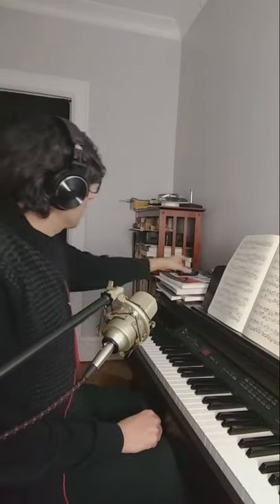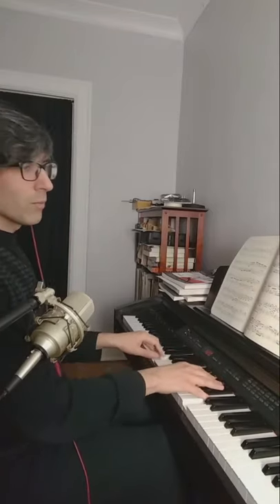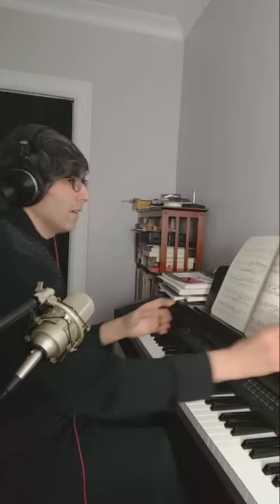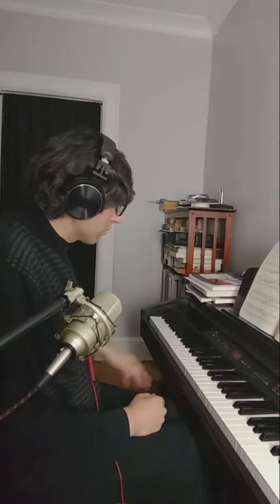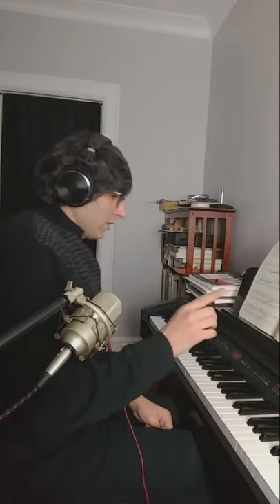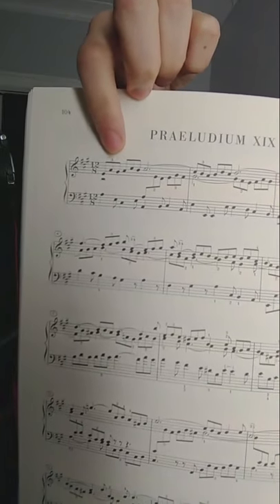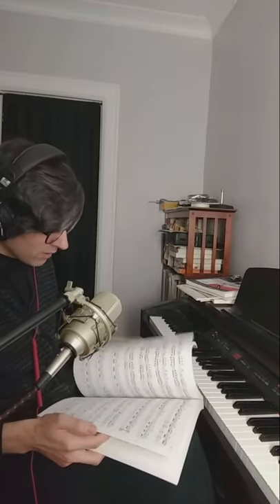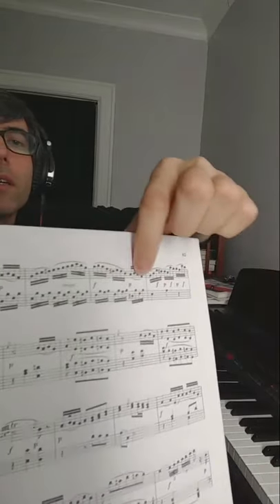KorMusic: How to play the piano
In this video, I demonstrate the basic concepts of KorMusic, a new, non-musical approach to piano playing.

0:00 What's a metronome and what's it good for?
2:20 Quarter notes, eighth notes, whole notes.
8:06 About my course Mindful Piano Basics, and how I didn't make a lot of money.
9:35 Why you shouldn't be afraid of using the WHOLE metronome.
12:05 How to play the piano.
14:07 Classical music vs. KorMusic.
17:50 Why there's no "counting" in KorMusic.
20:00 All about time signatures.
23:00 What to do when you play wrong notes.
24:50 Babies, and how to do better than 99% of professional musicians in training.
27:08 How I would handle inane questions during lessons.
29:00 Why stylistic correctness is BS.
31:20 How to play really fast (easy vs. hard).
33:25 Mozart, and how to play dynamics.
35:25 Again, NO COUNTING.
37:25 Forte, piano.
38:50 How to play lots of notes in one measure.
40:45 Syncopation.
41:10 Fighting on the piano teacher Facebook groups.
43:55 Why this isn't really about music (also, my yoga disclaimer).
46:15 What if I can't play in time with the metronome???